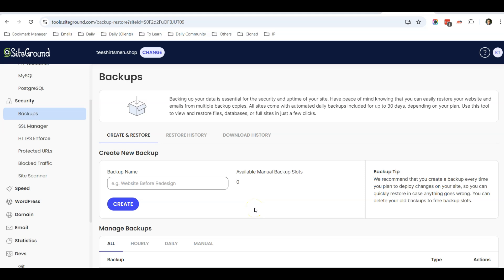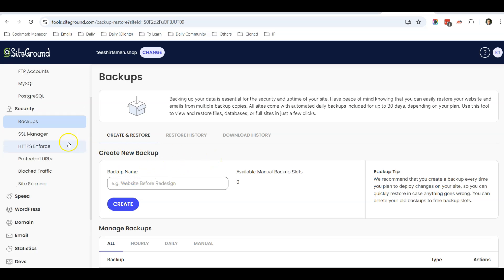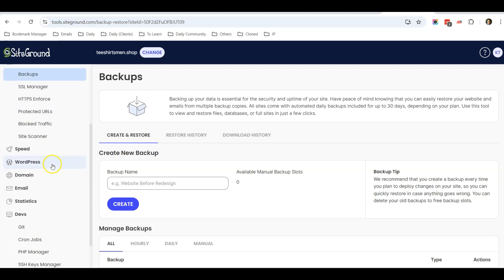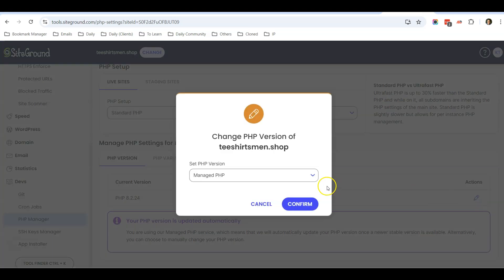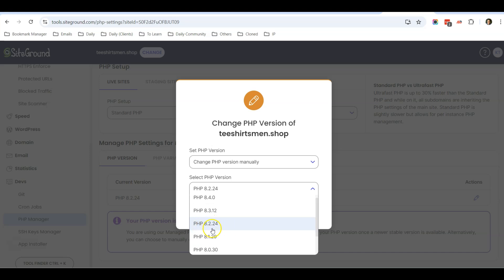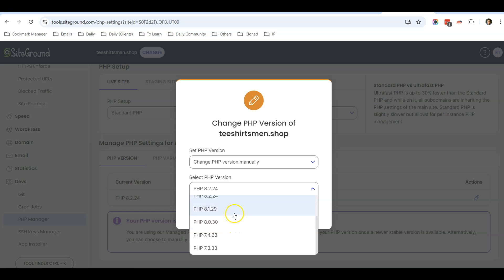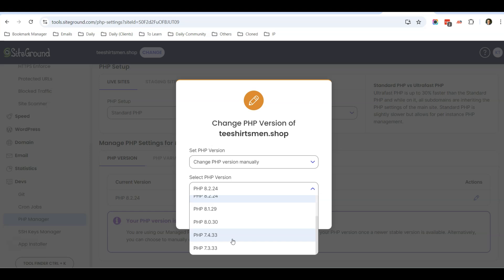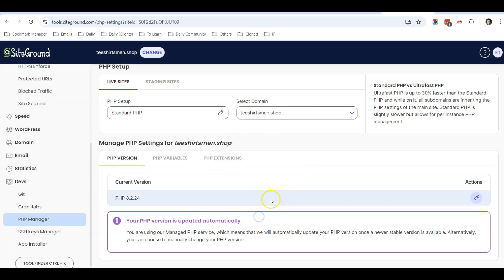How to Upgrade WordPress PHP Version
You will learn how to upgrade WordPress PHP version in this video tutorial.

In case if you are using Cpanel interface, please follow the steps